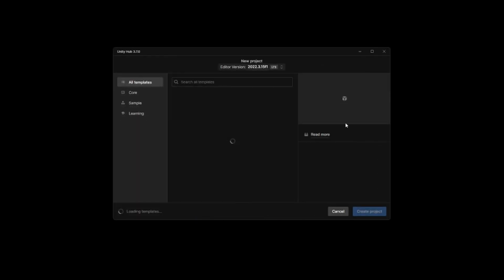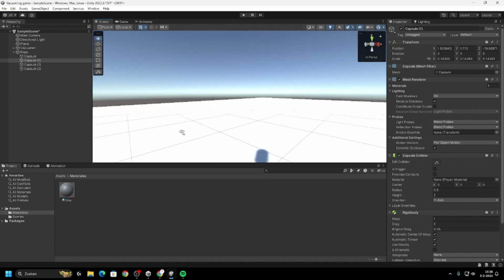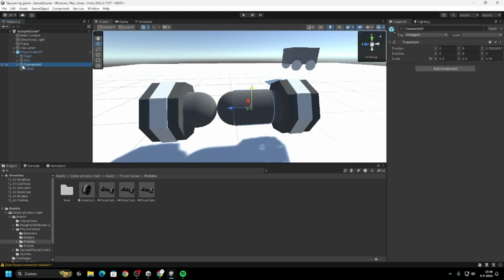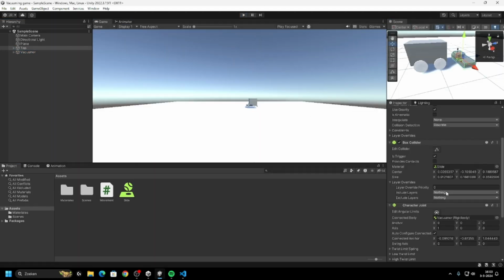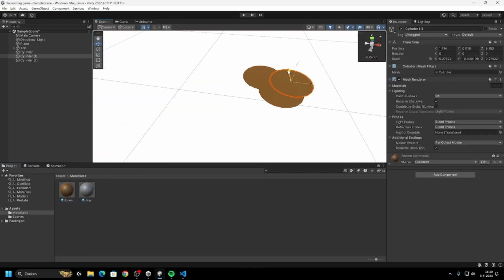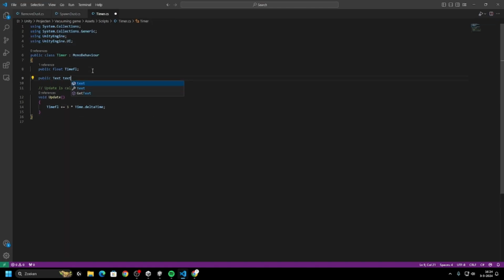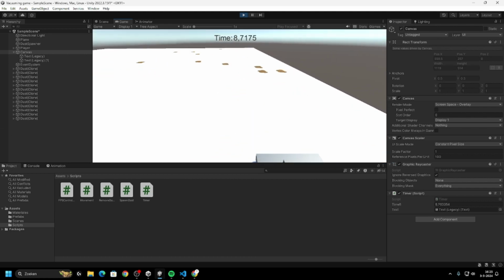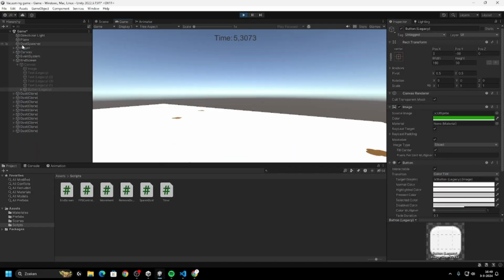Making a little vacuuming game in Unity (With no experience)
So this is my first dev log about making a game in Unity, hope you enjoyed!